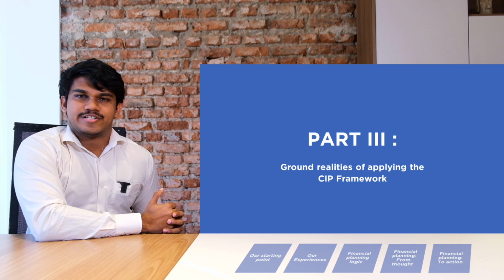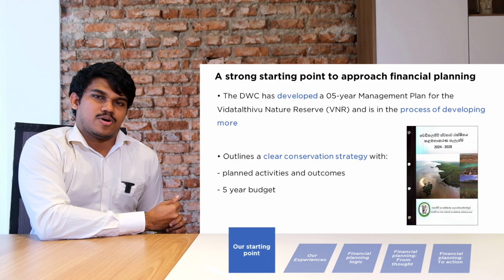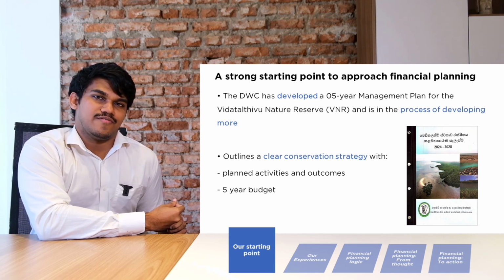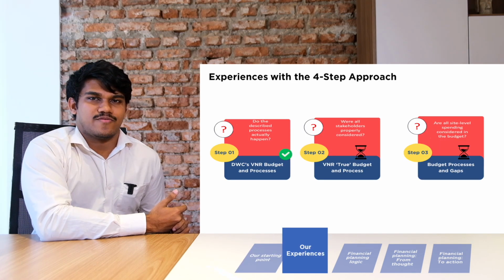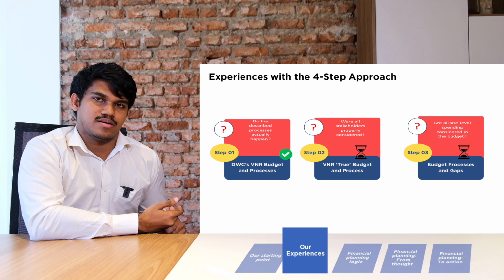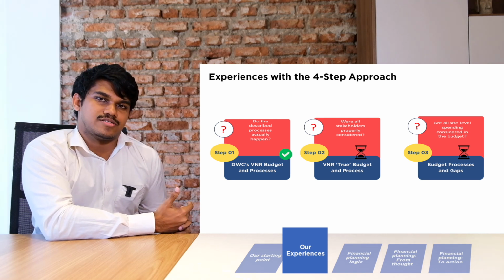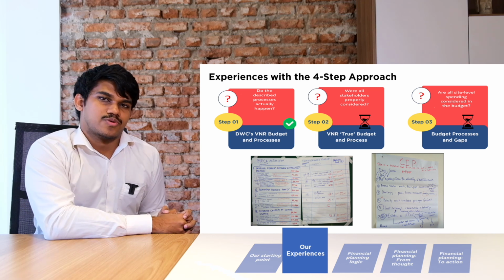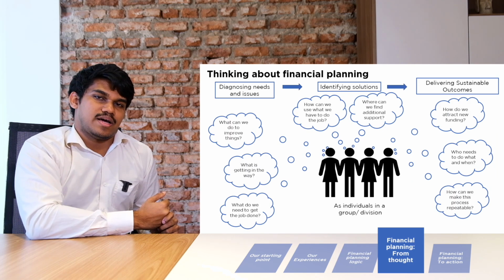Developing a Sustainable Financing Plan for Marine Protected Areas in Sri Lanka (Part 3 of 3)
Part 3 of a 3-part series on 'Developing a Sustainable Financing Plan for Marine Protected Areas (MPAs) in Sri Lanka, based on a collaborative project by Centre for a Smart Future and Blue Resources Trust, funded by an Oceans5 grant. In Part 3, CSF sustainable finance team member Heshal Peiris covers 'Ground Realities of the CIP Framework', looking at practical considerations from our experience in working on it in the Vedithaltivu Nature Reserve, the first MPA with a DWC-developed Management Plan. Click here for technical resources linked to this video series